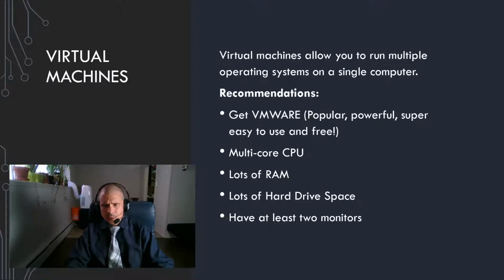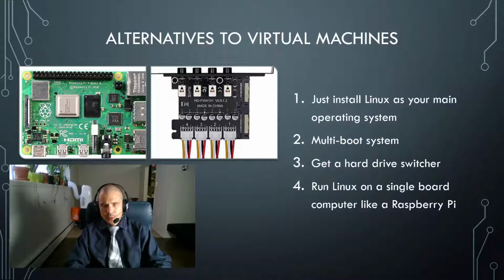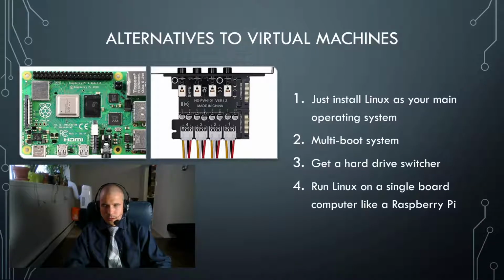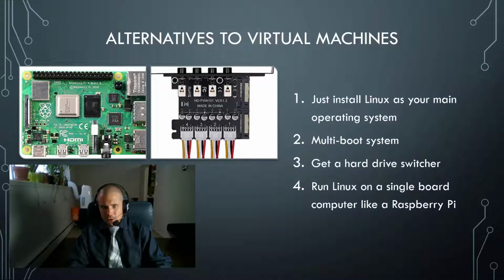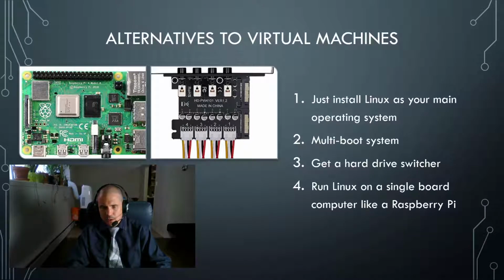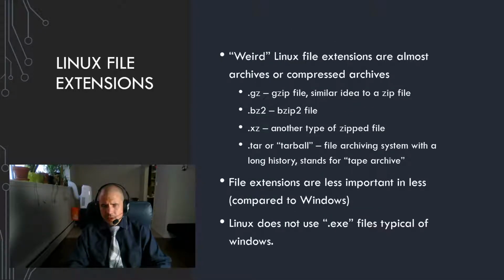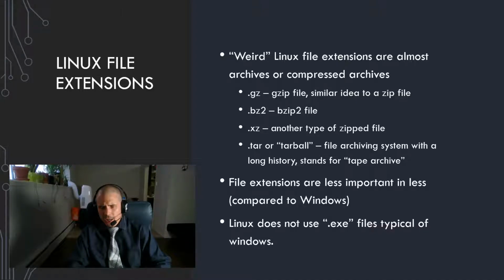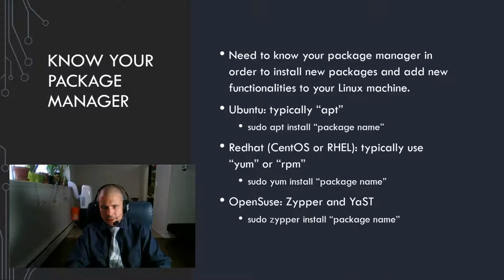Lessons Learned: Introduction to Linux LFS101X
Here's a high level summary of the lessons that I learnt from the Introduction to Linux LFS101X course.